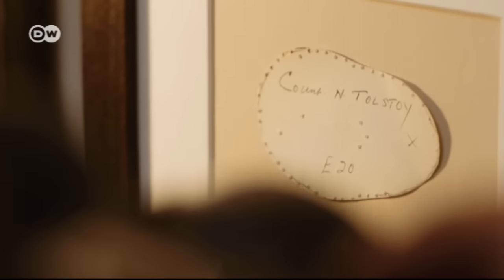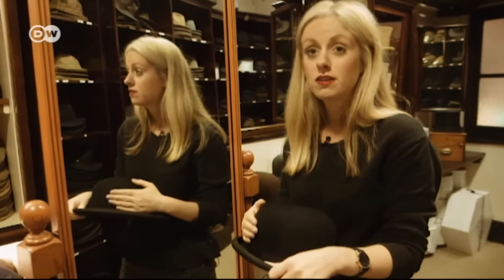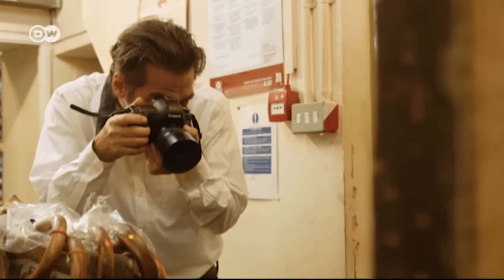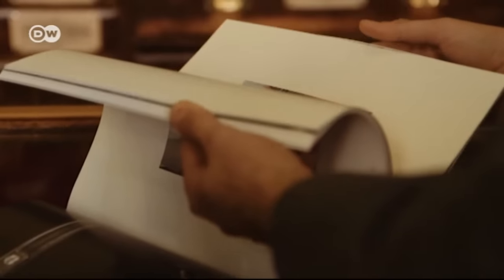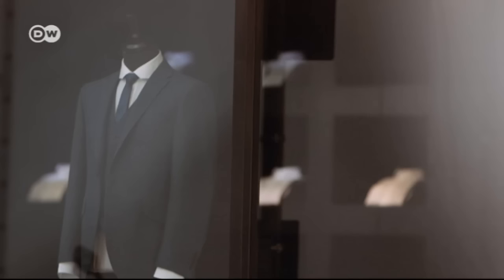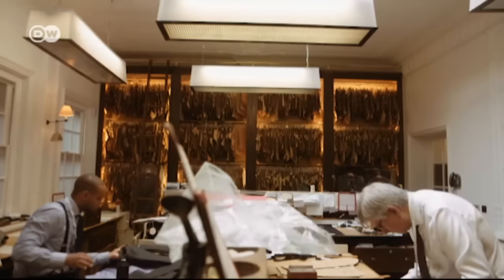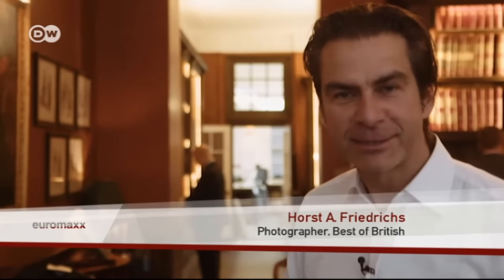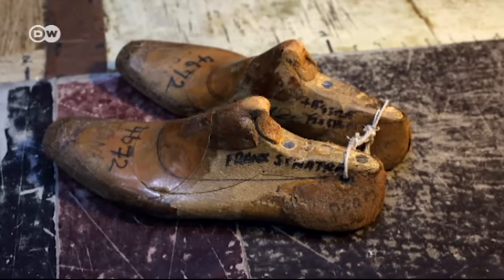Bowlers and umbrellas: Best of British | Euromaxx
A new illustrated book tells of the success of British design icons. Horst A. Friedrichs examines traditional brands such as Anderson & Shepard or James Lock. Many of these firms have been making timeless fashion for over a hundred years!